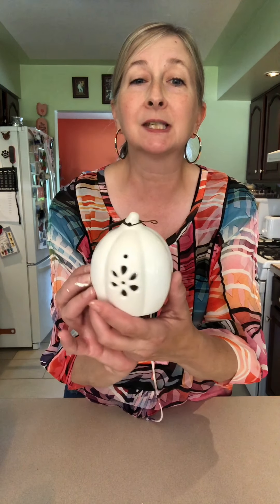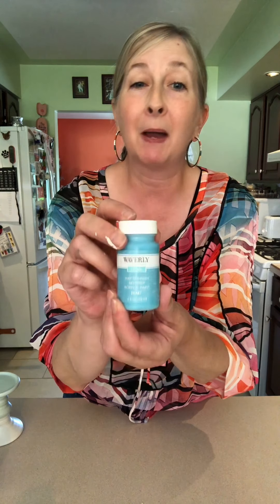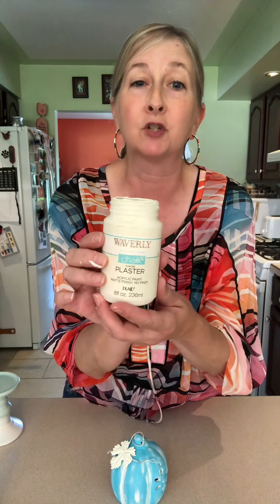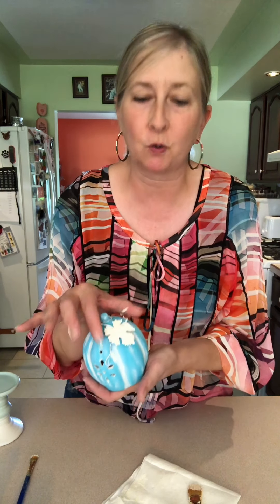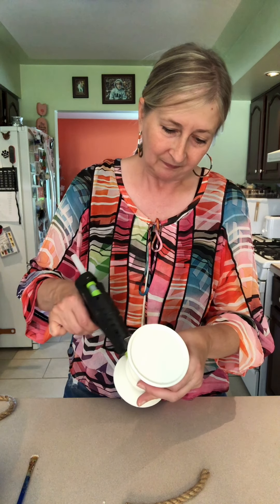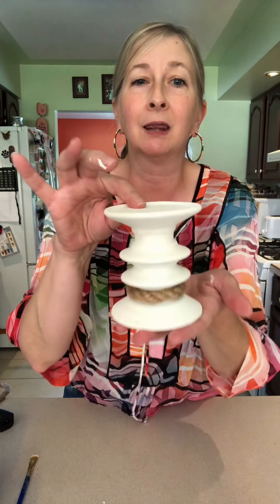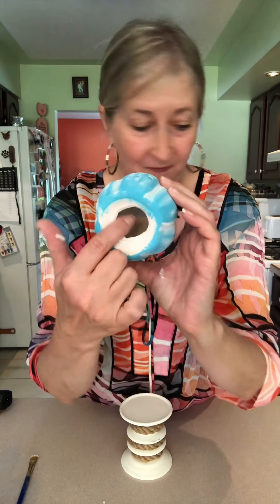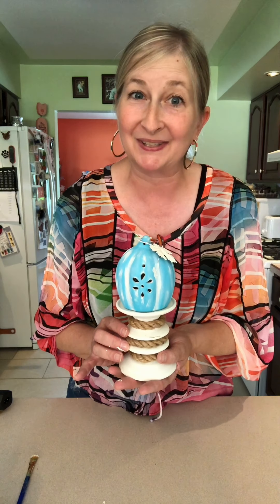Farmhouse Pumpkin Makeover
In this video I'll show you how to take a simple Dollar Tree pumpkin and craft it into a beautiful piece of Farmhouse decor.